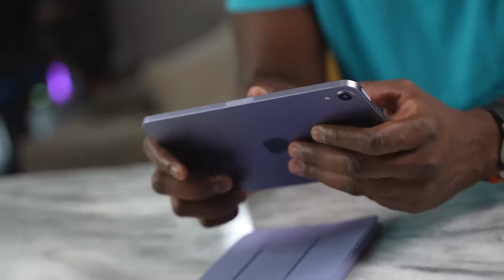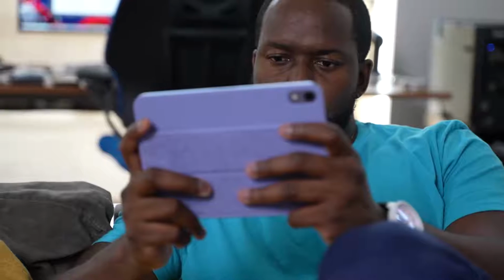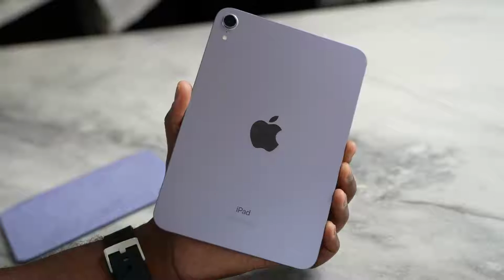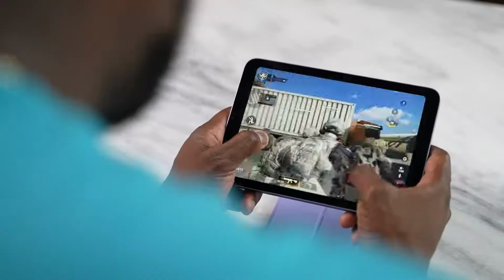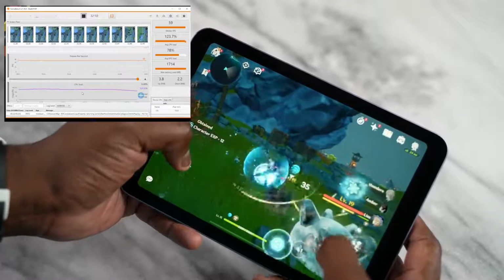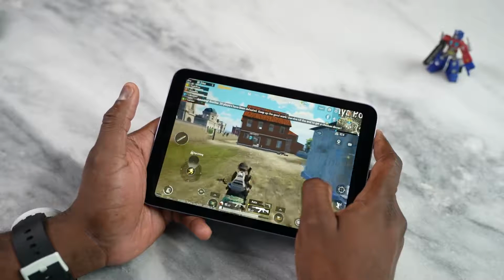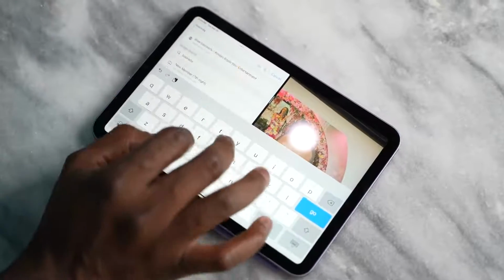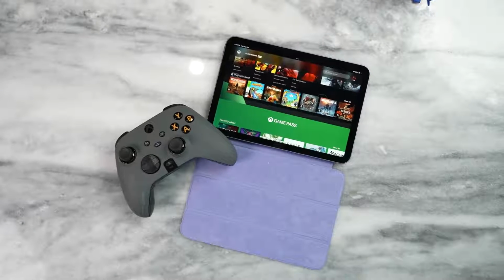iPad Mini 6 The BEST iPad!